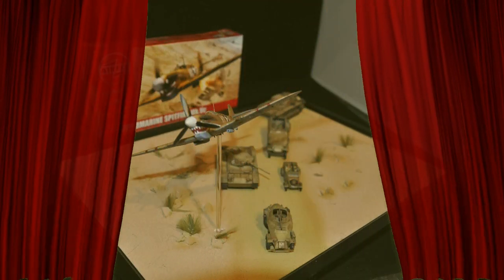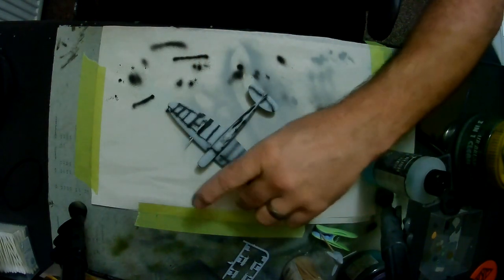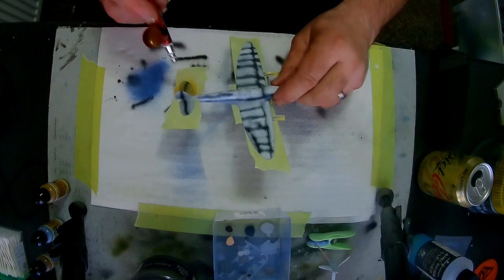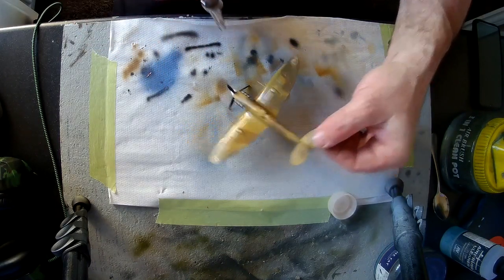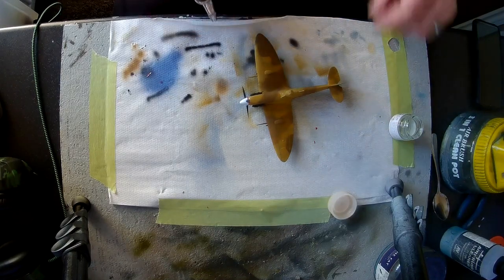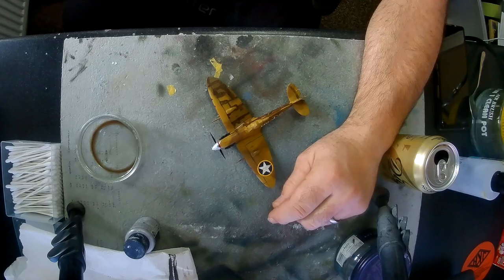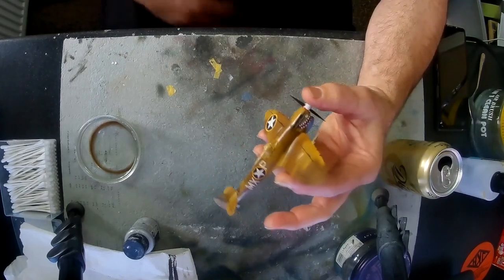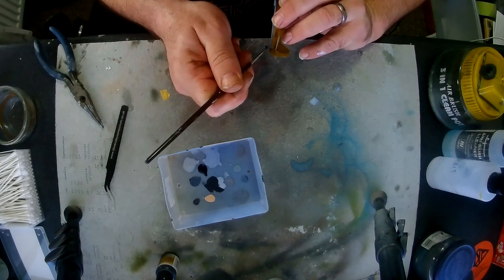Airfix's spitfire MK Vc Painted and fitted to diorama base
Welcome To The Scale Model club Presented by Conversation shed:

In this video Maly is Painting and fixing the spitfire to the diorama base

Maly talks more about the model in the video.

Links Below for the standard Equipment Maly Uses:

Side Clippers
Nail Files
Tamiya Extra Thin Glue
Tweezer Set
Hobby Knife
Cutting Mat
Revel Contacta Clear Glue
Pegs, from the misses peg bag 😊